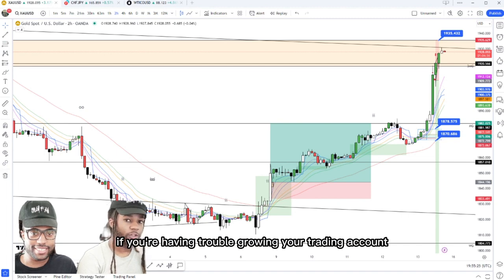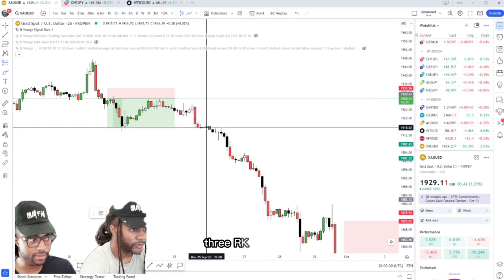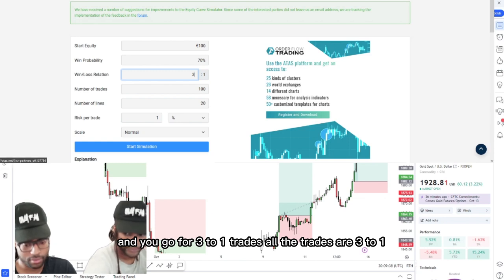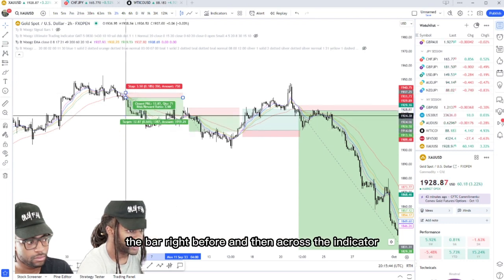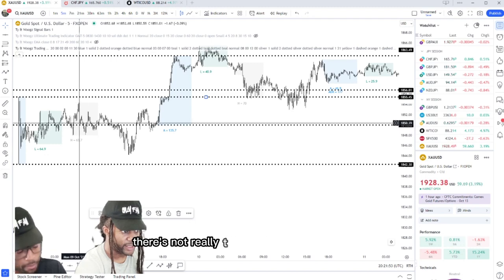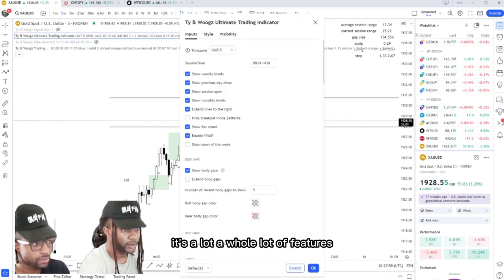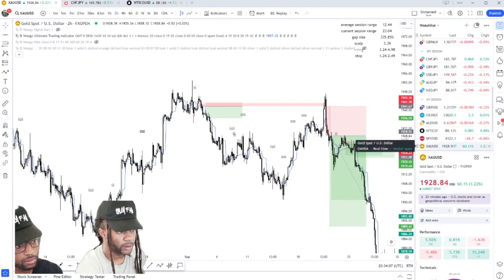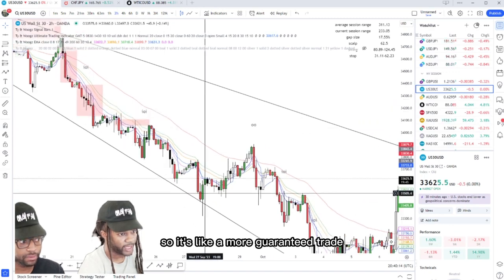Every Trading Indicator Explained in 40 minutes or less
Let us help you get to your first $10-$15k per month trading

Looking to get into trading but don't know where to start? Watch this 19+ hour video series on trading basics and learn about popular cryptocurrencies like ETH and Bitcoin, as well as trading platforms like Kucoin, Pocket Options, and MT5. Perfect for beginners looking to dip their toes into the world of trading!